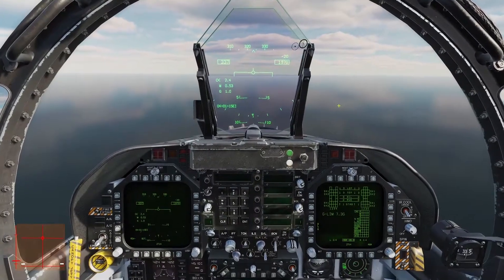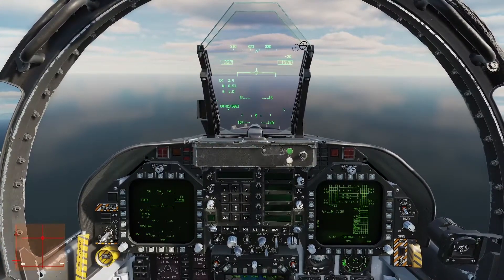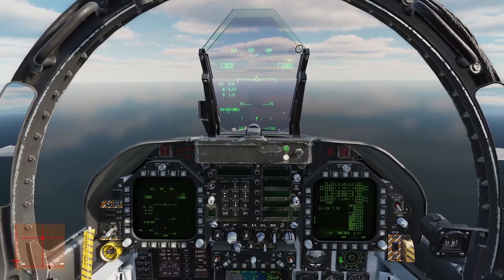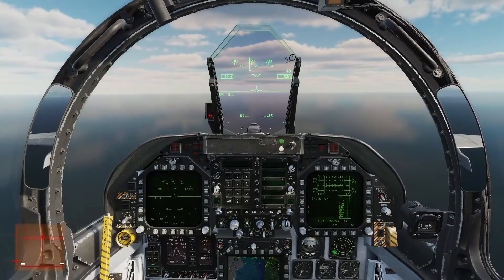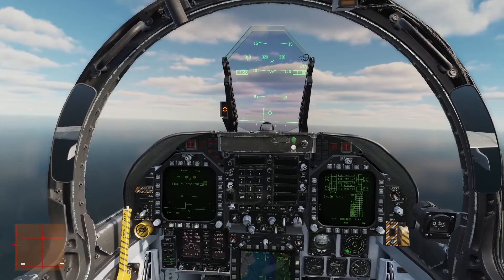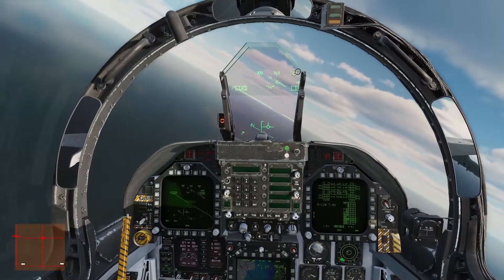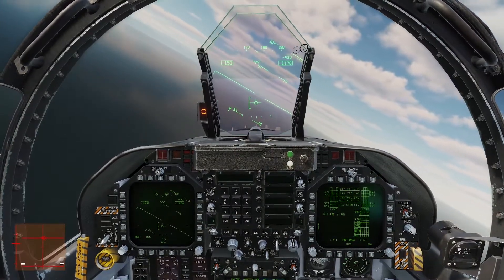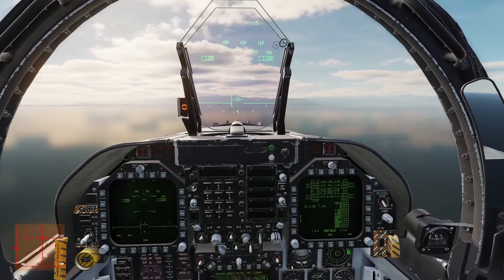EPISODE 6 DCS:WORLD FA/18C Trim to On Speed AOA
Hey all, Carbon here. Today's video is a little "fundamentals of flight" video I guess you could say. Trimming for on speed angle of attack. I'm not the greatest at explaining it but hope it helps someone somewhere. Enjoy
-Carbon

Please feel free to pop into our discord and come say hello
we have young, we have old, Members with no Modules
And members who Have them all novice and expert.
So don't be shy come on in to a fun friendly environment
where everyone helps everyone and flies for the fun.
I created this group for the love of aviation where people
can mix freely without feeling as if there not good enough
or just because they have the base game there not worth flying with.

The Gunslingers VFA105 are here for the fun and each other.
Hooch Cdr.Vfa105